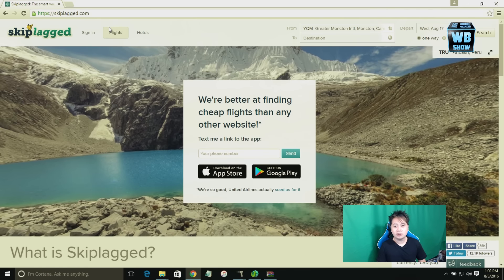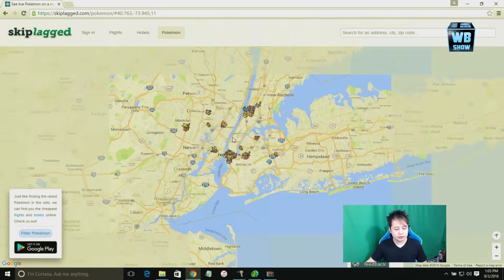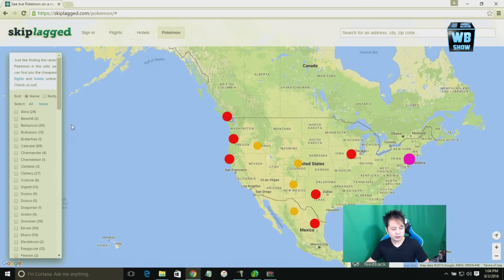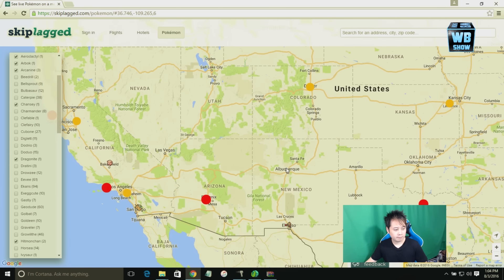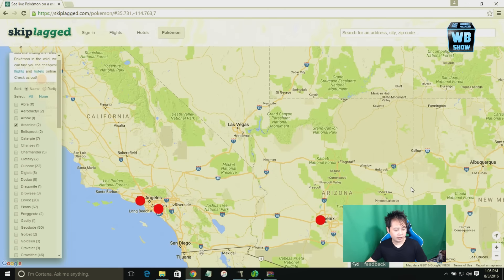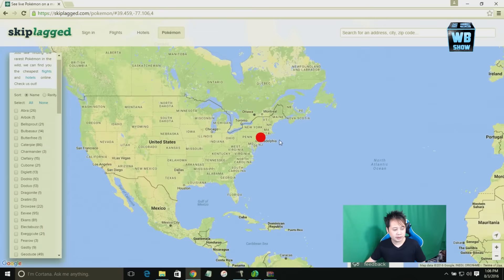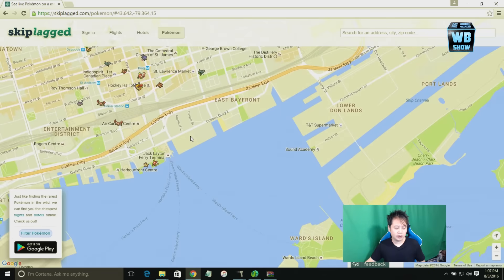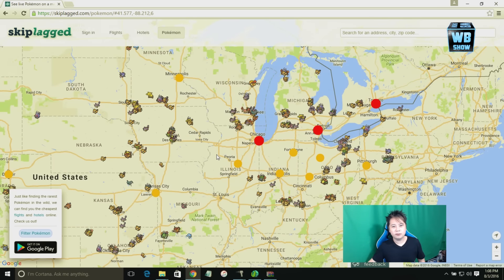New Best Working Pokemon Go Tracking Site!